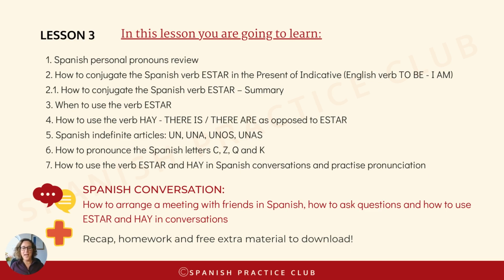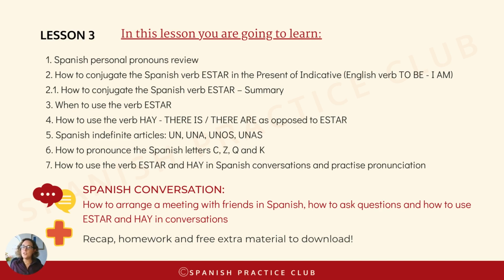Supercharge Your Spanish Conversations With Speaking Practice C1 L3 (A0-A2) - Introduction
This mini-lesson is part of Lesson 3 - Course 1 (V3) by Spanish Practice Club, "Supercharge Your Spanish Conversation With Speaking Practice" (A0-A2)

In this mini-lesson we introduce you to Lesson 3 of our course, the topics and concepts you'll be learning.

1. Spanish Personal Pronouns - Review and how to conjugate the verb ESTAR in the Present of Indicative

7. SPANISH CONVERSATION - How To Arrange Meeting With Friends in Spanish, How To Use The Verb ESTAR In Conversation And How To Pronounce The Letters C, Z, Q and K In Spanish!